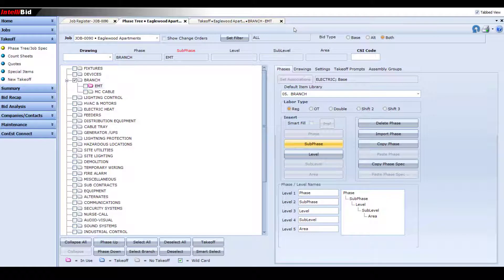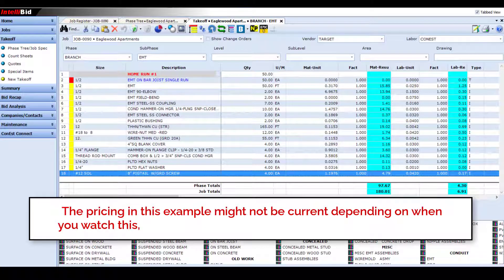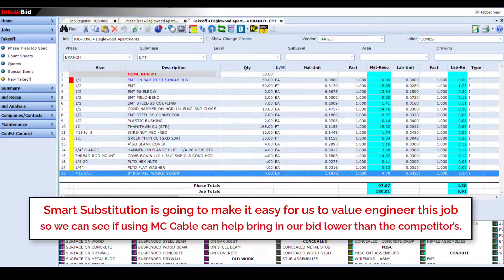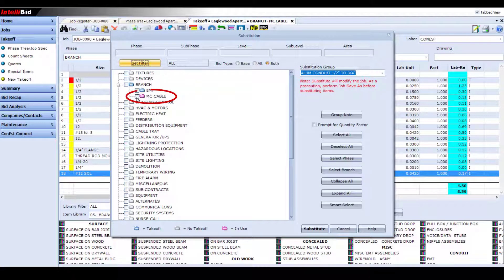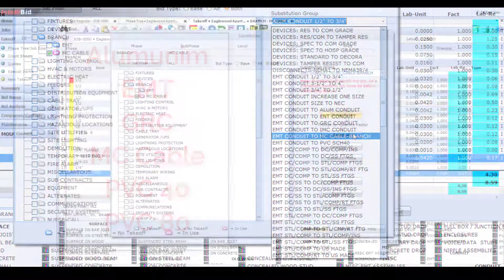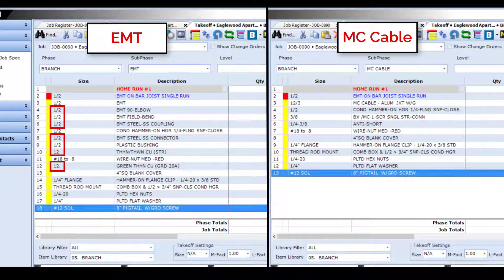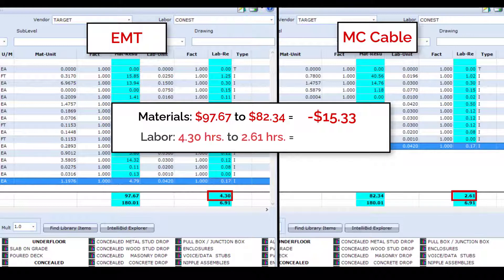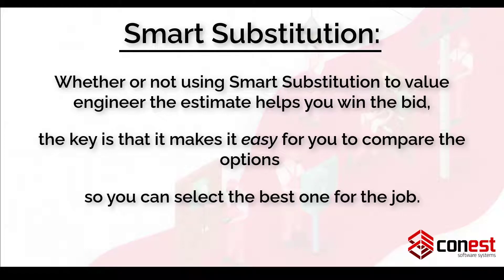Smart Substitution Example Video: Easily Change a EMT Conduit Assembly to MC Cable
In this video, we demonstrate how this optional feature for IntelliBid makes it easy to change an EMT Conduit Assembly to MC Cable and see all of the related changes that are made to the assembly.

You'll see how Smart Substitution changes everything in the assembly to make it compliant with the latest NEC Codes, and let's you see the material and labor difference between the two versions.

Smart Substitution is an optional feature for IntelliBid that makes it easy to change out items in your takeoff while still having those changes be compliant with the latest NEC Codes.  Smart Substitution let's you evaluate multiple options for your bid so you can choose the best one for the job, allowing you to win more bids!

If you would like to learn more or to see a substitution not demonstrated in the example videos, you can book a product demo by going